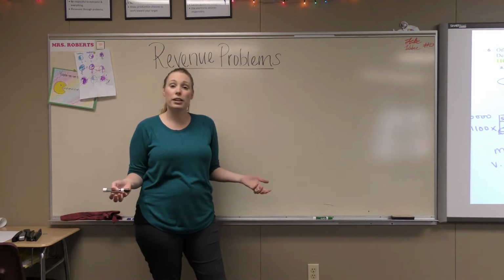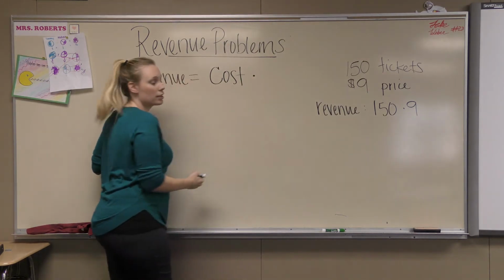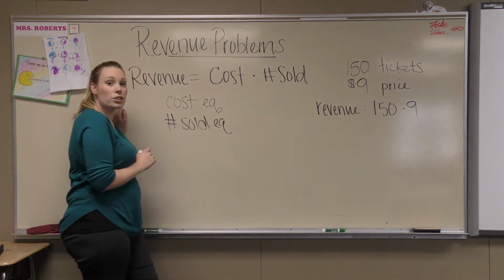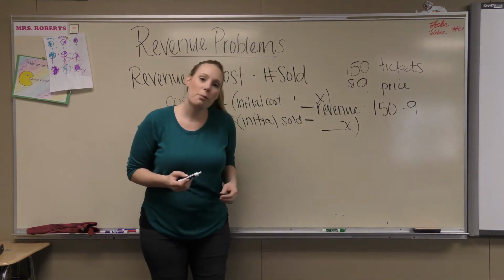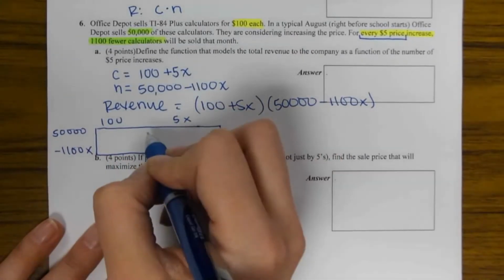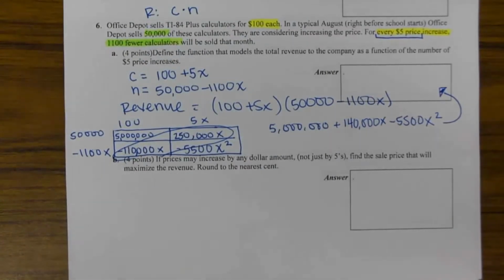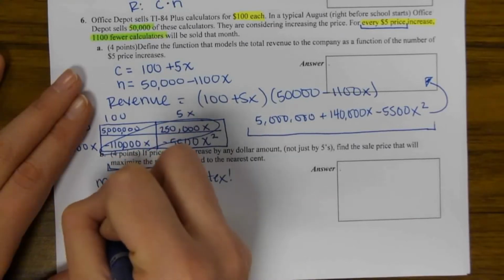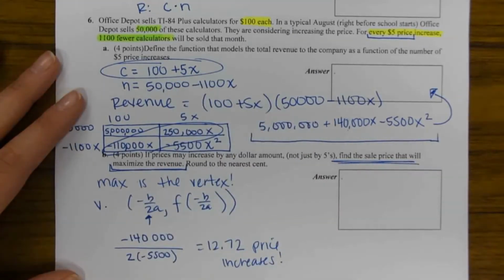Revenue Problems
In this video I work through revenue problems. This video was designed to teach a lesson to my precalculus class on a day I was absent.